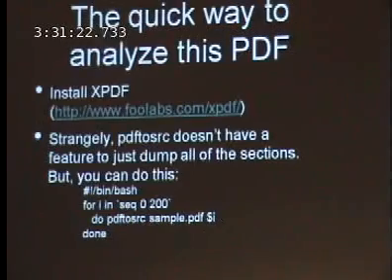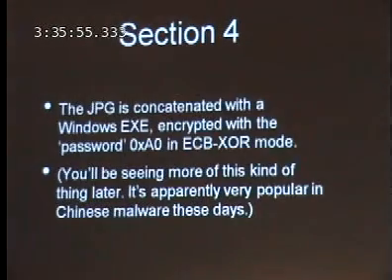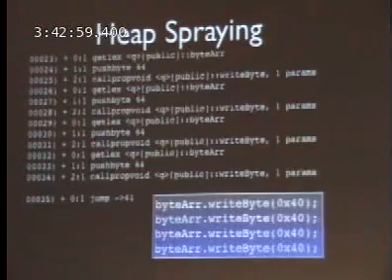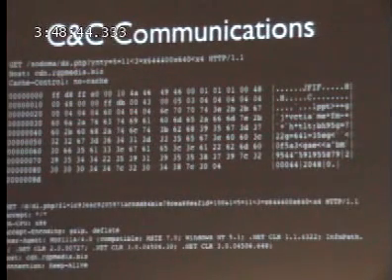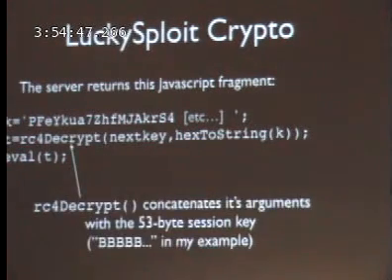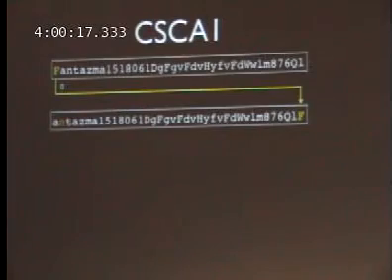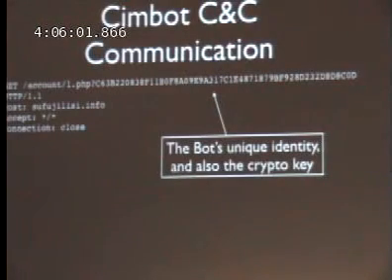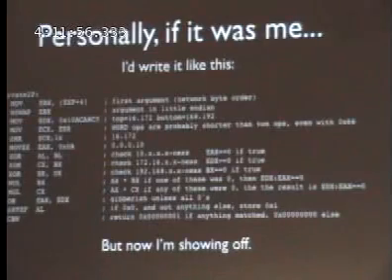Botnets ransomware malware and stuff Julia Wolf